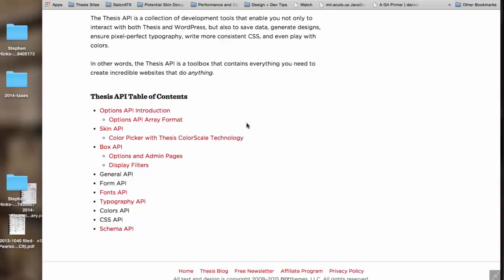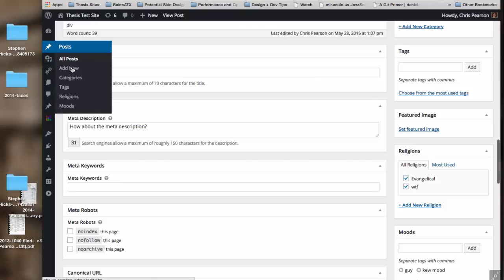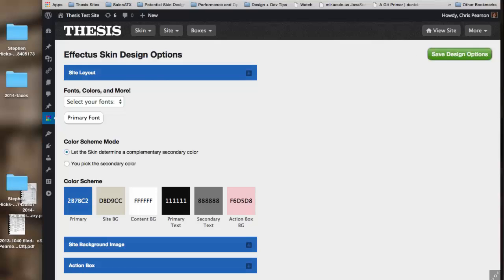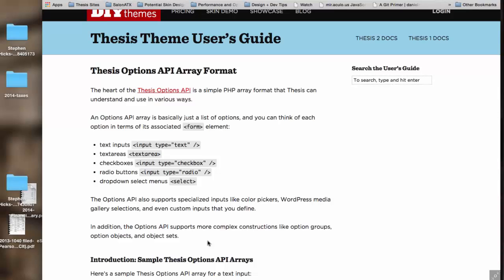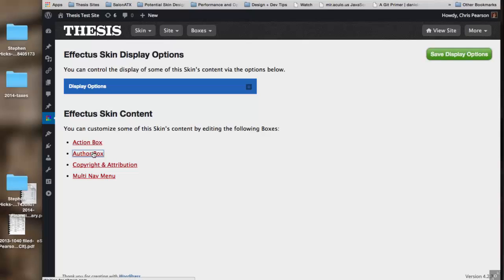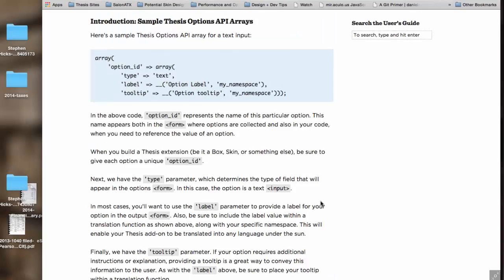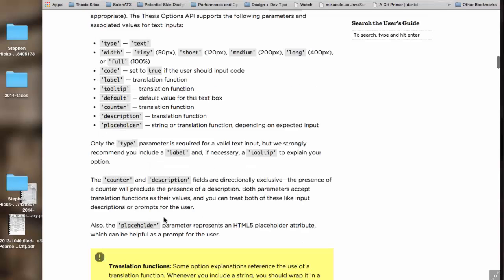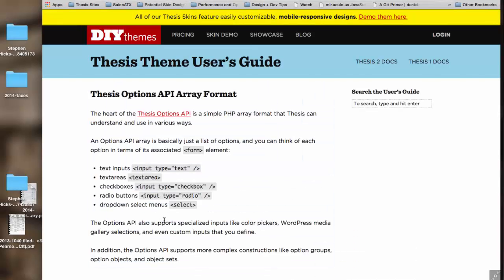Thesis Options Api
Chris Pearson talks about the benefits of the Thesis Options API and where to find documentation on DIY Themes website.